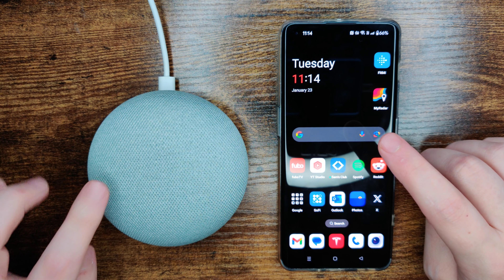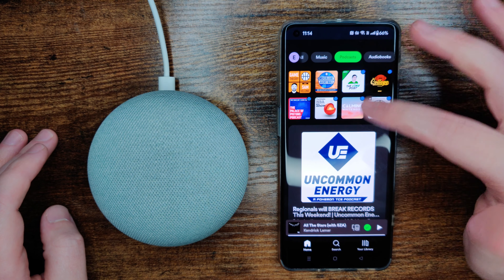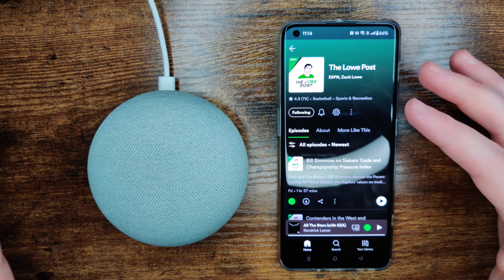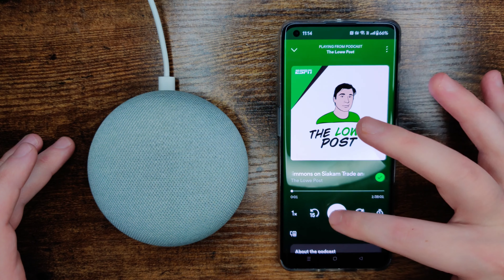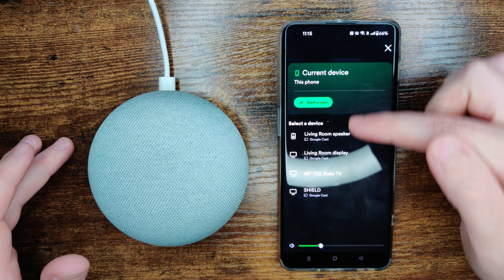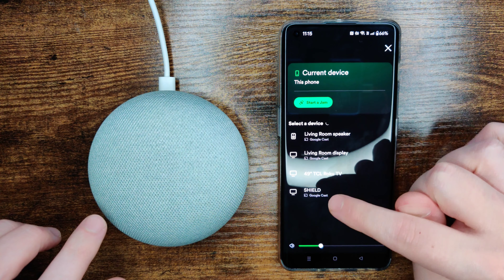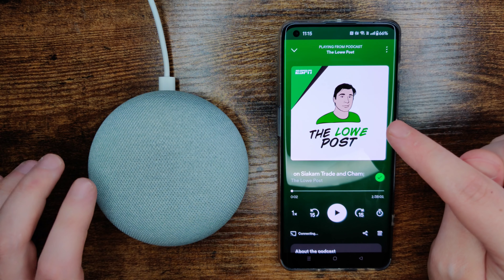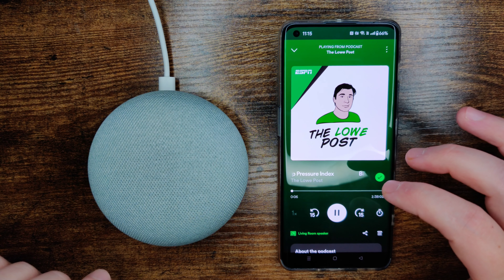Google Home Mini How To Connect Bluetooth - How Pair Mobile Phone Bluetooth Google Home Mini Speaker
Hello, In this video I talk about Google Home Mini How To Connect Bluetooth - How Pair Mobile Phone Bluetooth Google Home Mini Speaker Comprehensive Step by Step How To Setup Google Home Mini Tutorial, Guide, Example, Step by Step, Instructions.

In this video I walk through a simple and easy step by step instructions, guide, tutorial on how to pair or connect your phone over bluetooth to your google home hub mini.